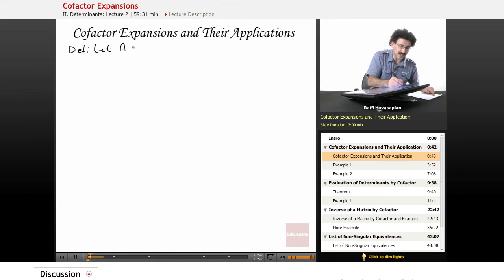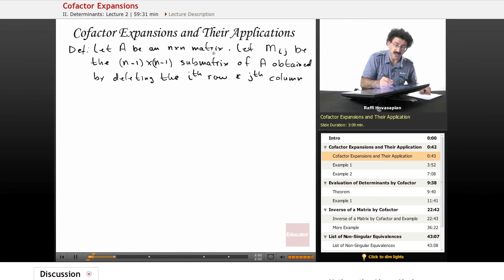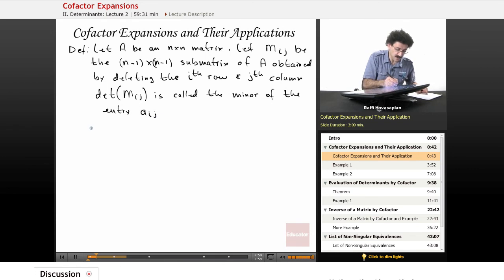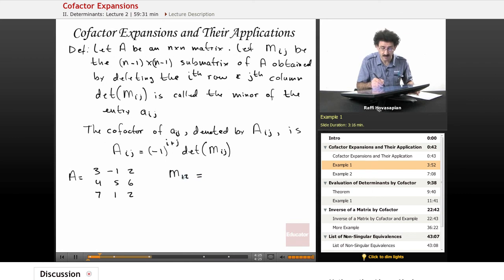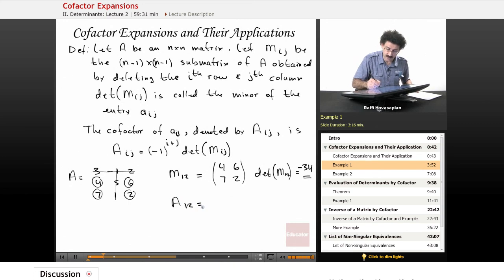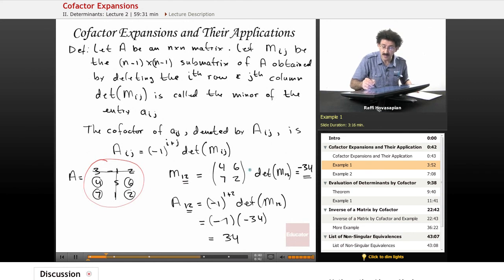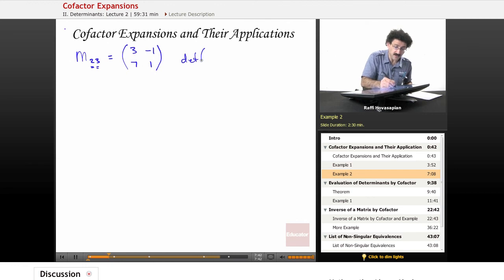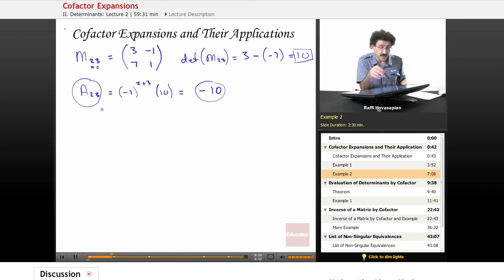Cofactor Expansion of Determinants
Full example of cofactor expansion from Educator.com’s Linear Algebra class. Want more than just one video example? Our full lesson includes in-depth video explanations of cofactor expansion and its application with even more worked out examples.

In this video, we’ll discuss how to find determinants by using cofactor expansion.  We'll also demonstrate the application of the cofactor method with two detailed examples.  This will be useful in Linear Algebra when you are learning cofactor expansion and determinants.